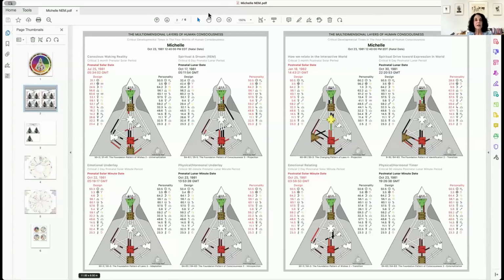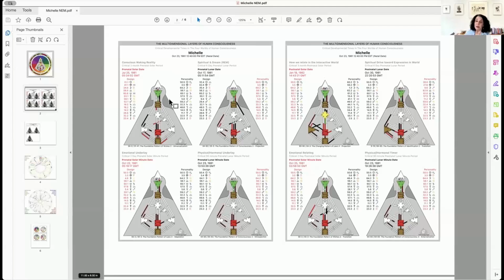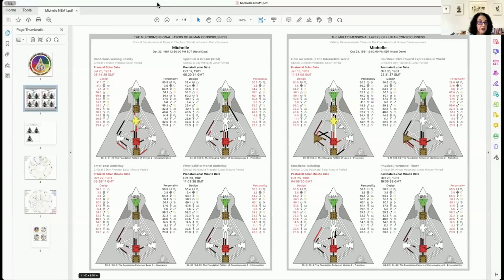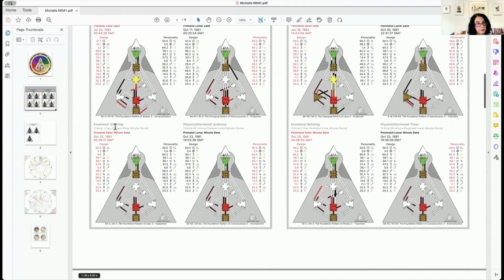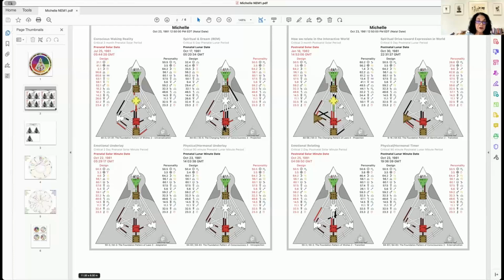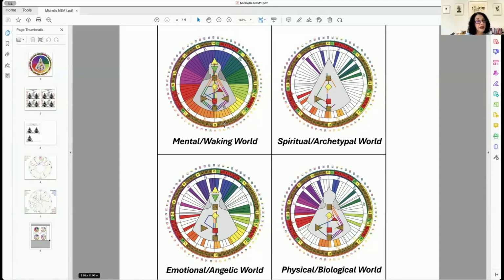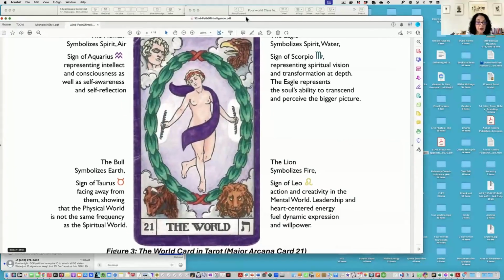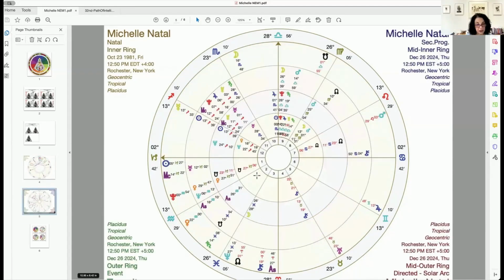The Energetic Blueprint for Spiritual Mission and Conscious Growth |Noble Energy Maps Public Reading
Dr. Eleanor Haspel-Portner explains her method for creating Noble Energy Maps using calculation from 3 months prior to and after birth. She integrates astrology, the Tree of Life, and Chakras, using lunar and solar minute calculations to analyze a person's energy at birth and postnatally.

Dr. Eleanor highlights the importance of spiritual alignment and the role of the North Node in defining life purpose. She advises on the significance of breathing to detect emotional energy from others and suggests Tai Chi Gung exercises to shift brain waves. The conversation also touches on the importance of reframing childhood experiences and aligning one's consciousness with spiritual values.

00:00 Start
01:39 Begin Explanation of The Calculations
03:08 Scientific Research on 45,000 Cases
04:20 The Entire Zodiac Is Imprinted by the time a Baby is 3 Months Old.
08:27 The Second Set of Charts
11:39 The Importance of Accurate Time in the Charts
14:34 How The Charts are Laid Out
19:04 Open Splenic Center
20:41 Channel 20/57 and others
36:41 Very Scorpio
48:44 Tai Chi Gung